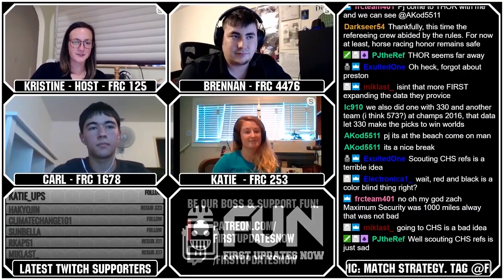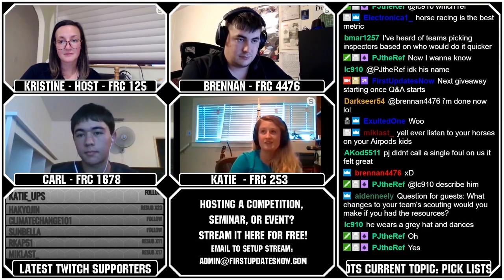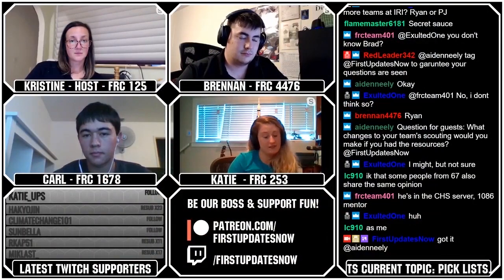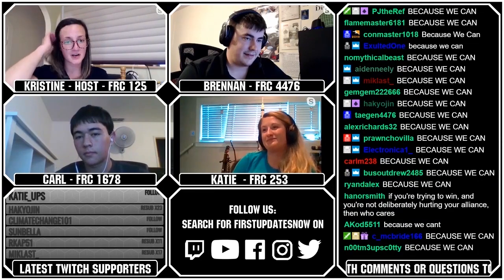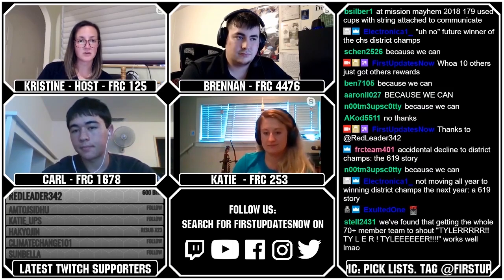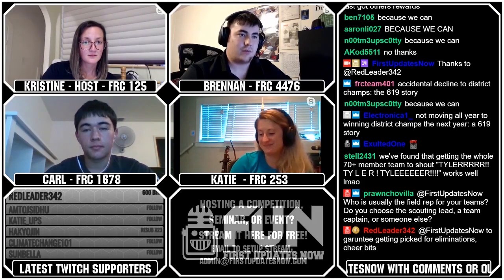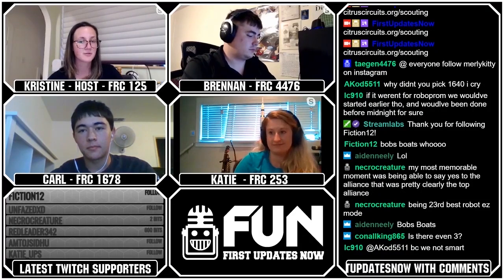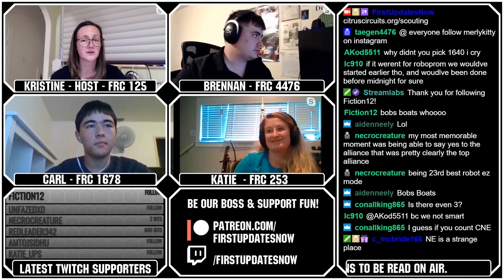FRC Pick List Tips - FUN Roasts and Robots